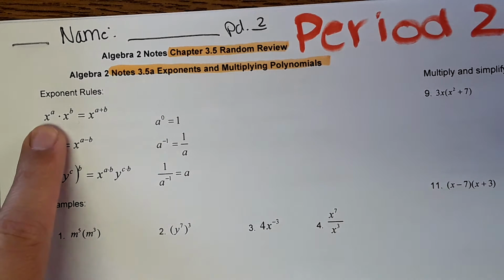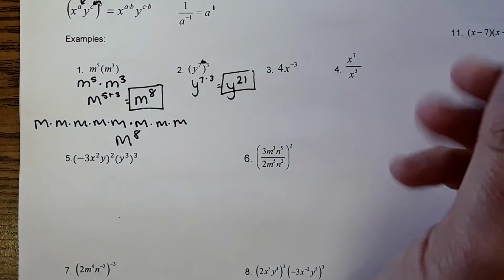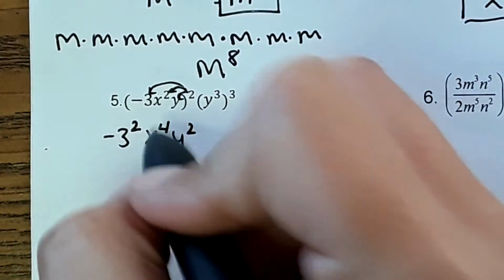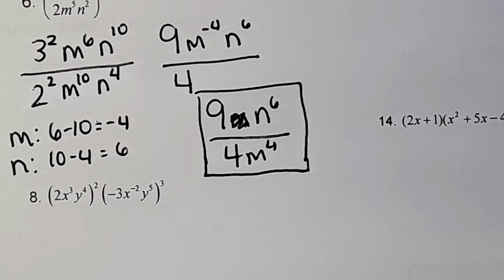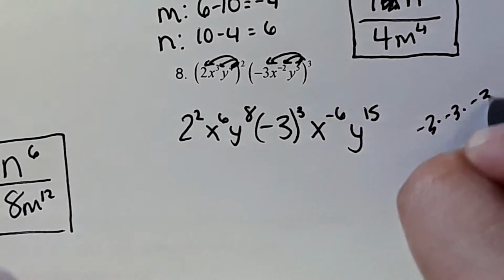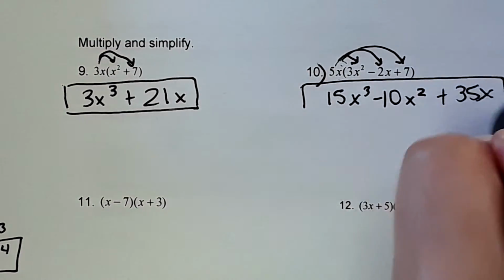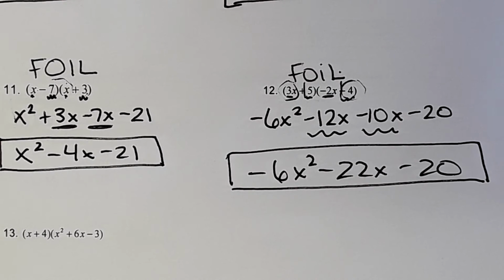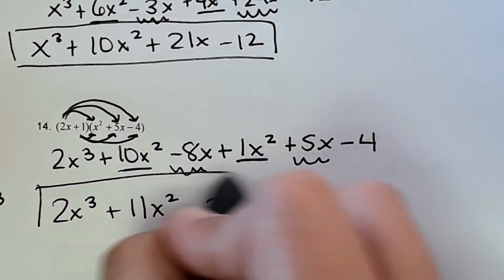Algebra 2: Lesson 3.5a Exponents and Multiplying Polynomials